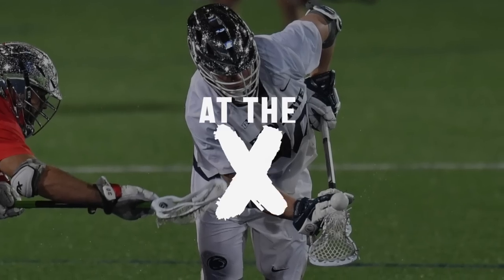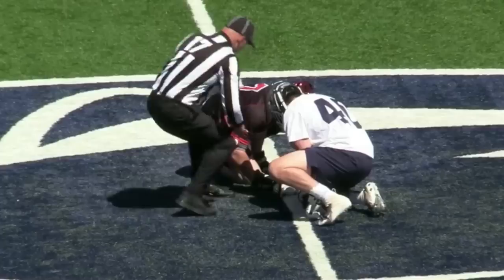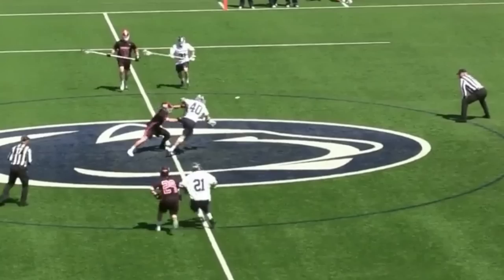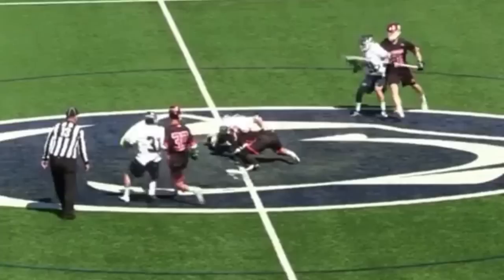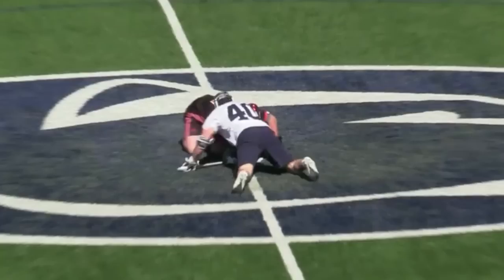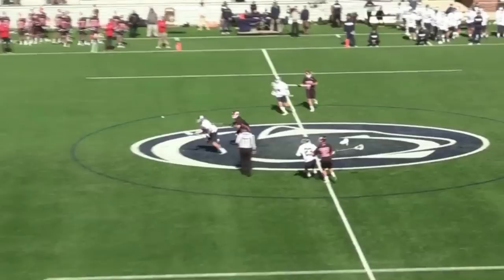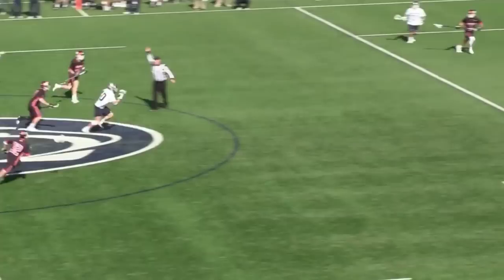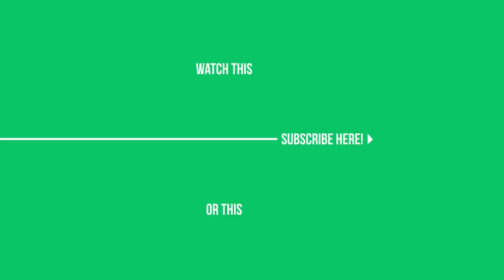Gerard Arceri and Penn State | At the X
We're back At the X with PLL face off specialist Joe Nardella as he breaks down what makes Gerard Arceri so dangerous for Penn State.
Follow: @faceofffactory and @jnardss on Instagram